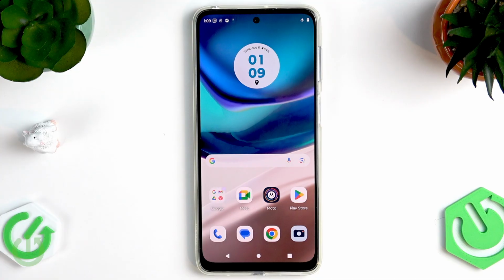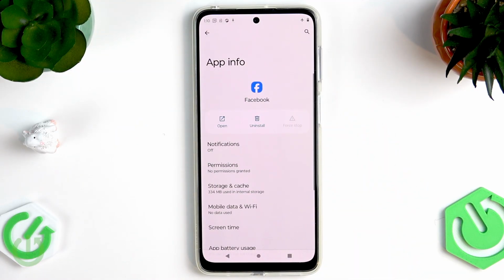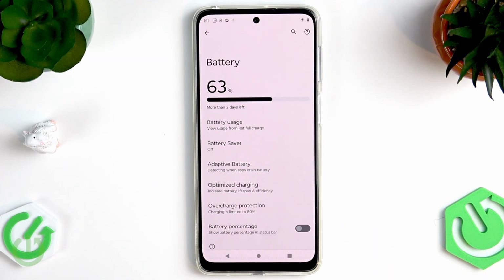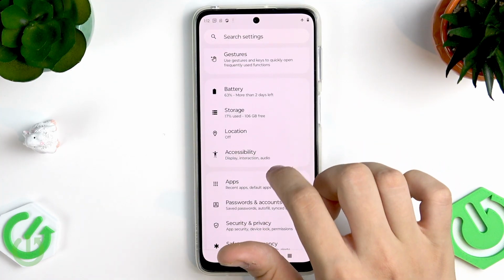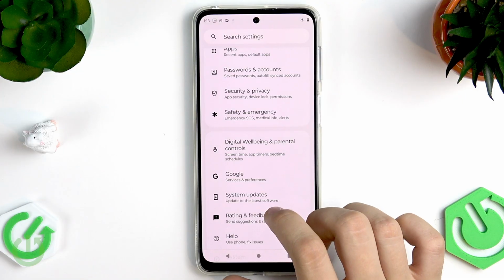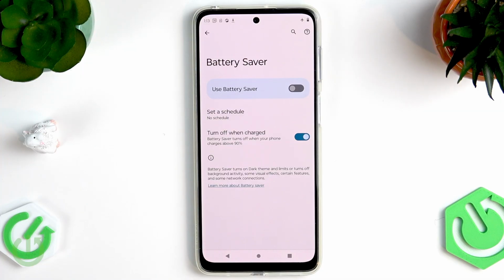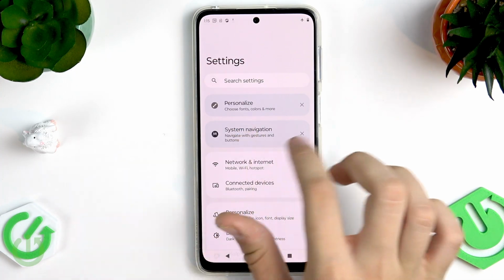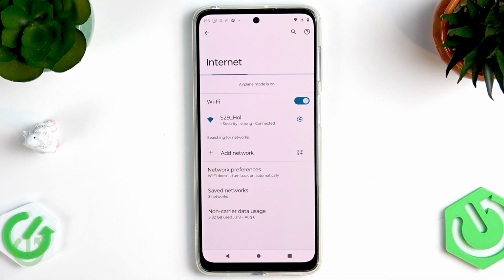MOTOROLA Moto G42 – How to Fix Delayed Notifications or No Notifications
If your MOTOROLA Moto G42 is not showing notifications on time or you’re missing alerts completely, this video will help you solve the problem. Learn how to fix delayed notifications or no notifications on your Moto G42 by adjusting battery optimization, disabling adaptive battery, checking app permissions, and making sure battery saver isn’t interfering. We’ll also cover advanced options and Wi-Fi settings to ensure your notifications arrive instantly. Follow these easy steps to get your notifications working properly again on the MOTOROLA Moto G42.

How to fix delayed notifications on MOTOROLA Moto G42?
How to enable notifications for apps on MOTOROLA Moto G42?
Why am I not receiving notifications on my MOTOROLA Moto G42?

0:00 Introduction
0:18 Turn off battery optimization for apps
1:10 Disable adaptive battery
1:45 Check app notification permissions
2:30 Make sure battery saver is off
3:10 Advanced ADB method (optional)
4:20 Check Wi-Fi and advanced settings
5:30 Final tips and summary